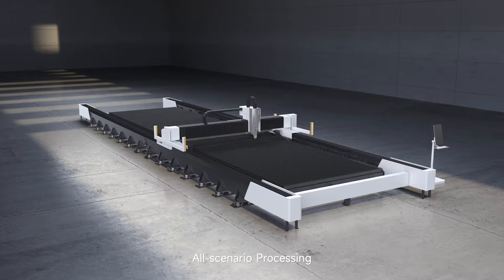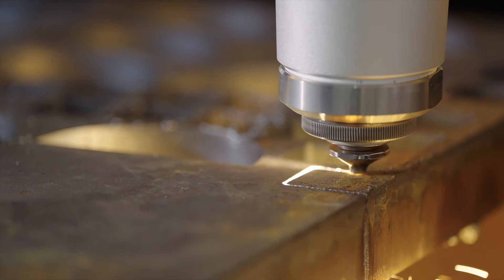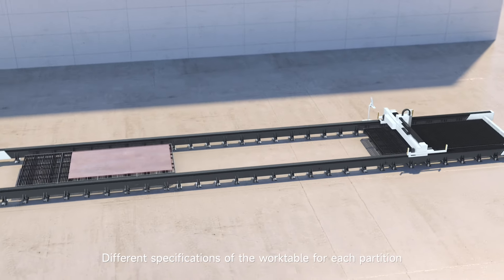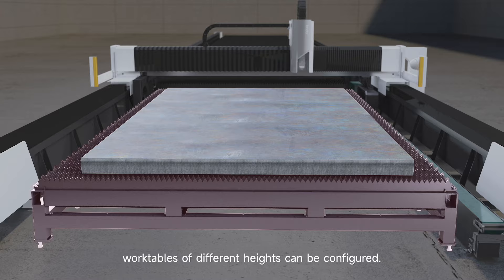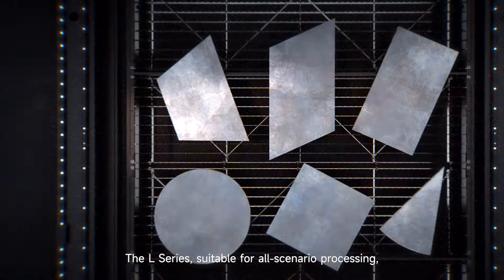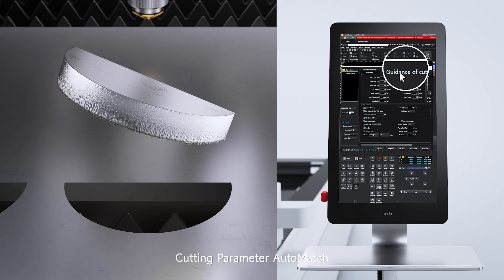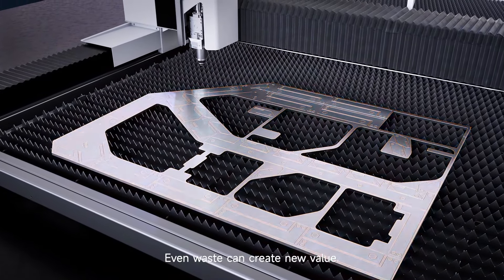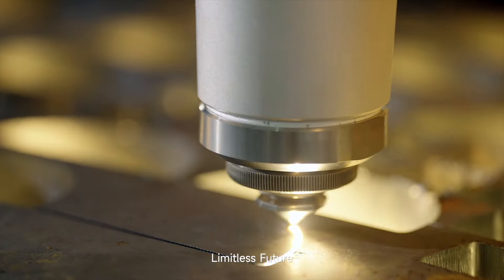Bodor L Series: High-performance Model | Metal Sheet Laser Cutting Machine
Introducing Bodor L Series High-performance Metal Sheet Laser Cutting Machine - pushing the boundaries of efficiency, flexibility, and precision!

Efficiency at its finest: Simultaneous cutting, loading, and unloading for cyclic processing saves you precious time and boosts productivity like never before. It's time to level up your workflow! 🚀

🎨Customized solutions for all-scenario processing: Replaceable wearable parts, easy upgrades, and infinite expansion - the L Series is designed to grow with you.

🔧Ultimate flexibility? Check! Our segmented bed frame enables versatile modular processing, tailoring to your every need.